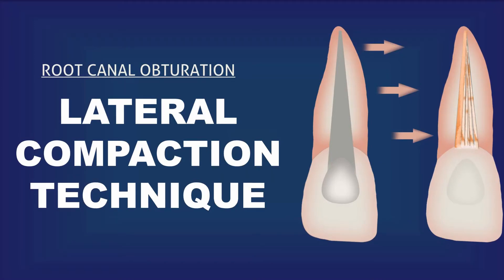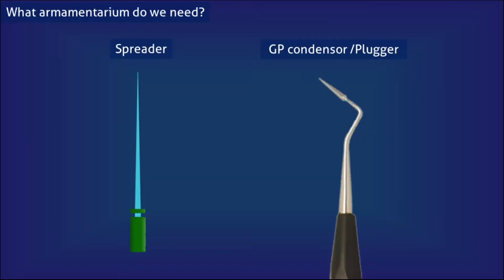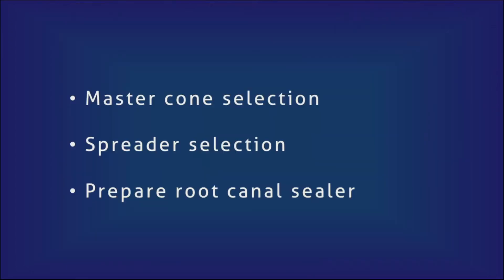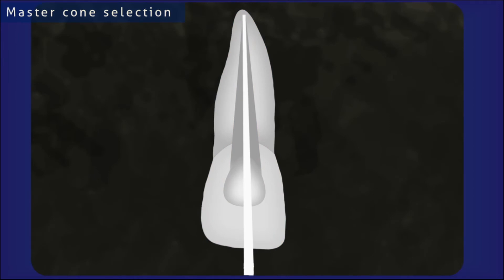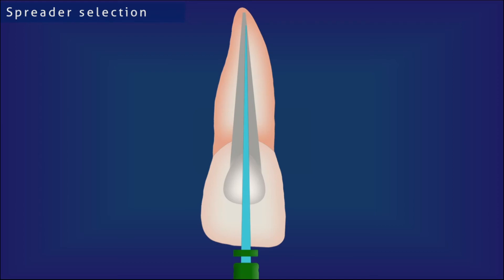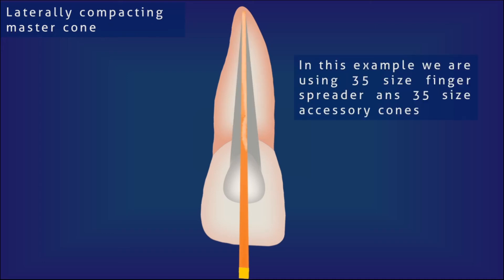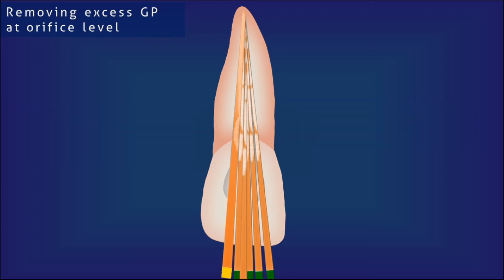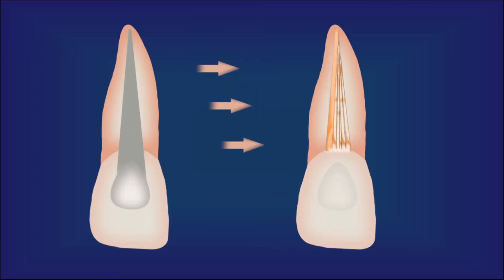Lateral compaction technique | Root canal Obturation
Ultra easy explanation about the Lateral compaction technique of root canal obturation. With descriptive pictures, the procedure was simplified for easy understanding